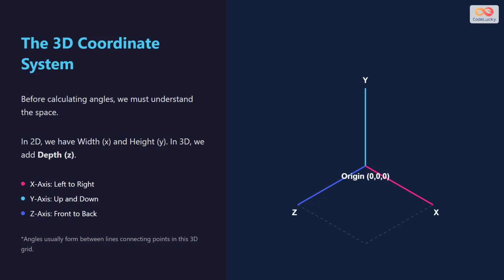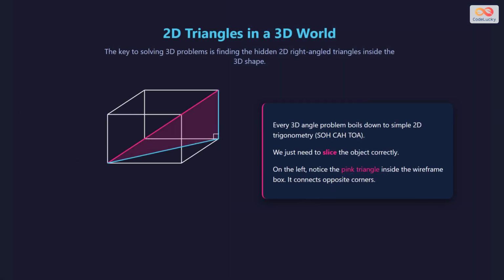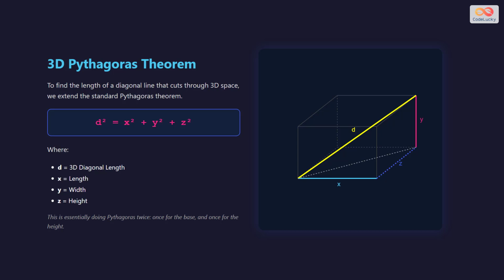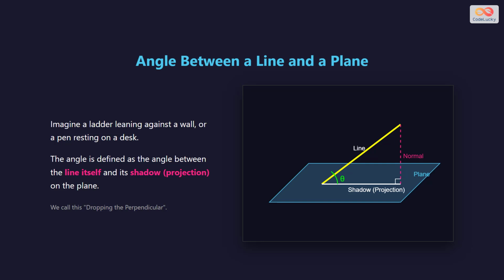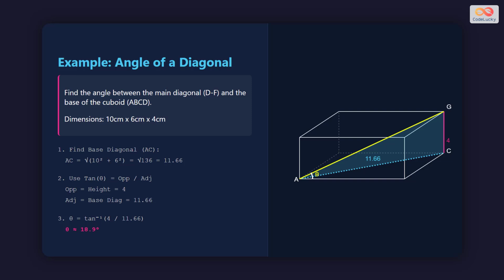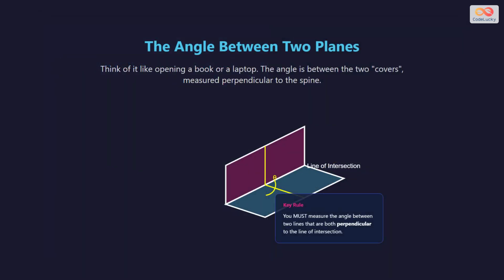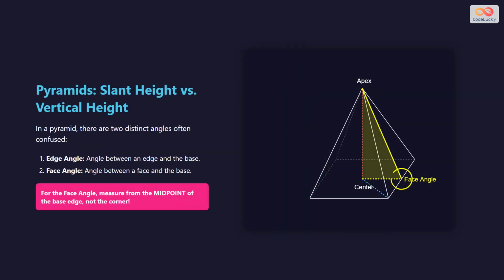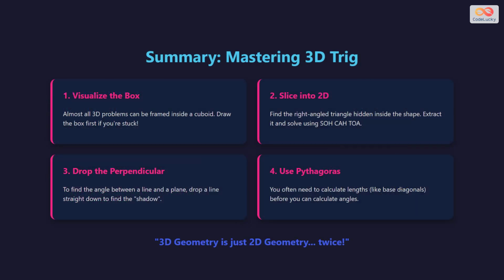3D Trigonometry Explained: Angles in Lines and Planes 📐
Master the concepts of 3D Trigonometry in this visual guide! 🧊 We step out of the flat page and into the world of X, Y, and Z axes to understand how to calculate angles in three-dimensional space.

This video covers:
🔹 How to visualize 2D triangles inside 3D shapes
🔹 The 3D Pythagoras Theorem
🔹 Finding the angle between a Line and a Plane (the 'Projection' method)
🔹 Calculating the angle between Two Planes (Dihedral angles)
🔹 Worked examples with Cuboids and Pyramids

Perfect for math students encountering 3D problems for the first time. We break down complex spatial puzzles into simple, solvable 2D slices. No more guessing—just clear steps to find the right answer every time! 🚀

Chapters:
00:00 - Introduction to 3D Trigonometry
00:17 - The 3D Coordinate System
00:40 - Visualizing Right Triangles in 3D
01:03 - 3D Pythagoras Theorem
01:23 - Angle Between a Line and a Plane
01:39 - The Drop-Down Technique
01:58 - Example: Angle in a Cuboid
02:21 - Angle Between Two Planes
02:42 - Pyramid Example
03:01 - Summary
03:20 - Outro